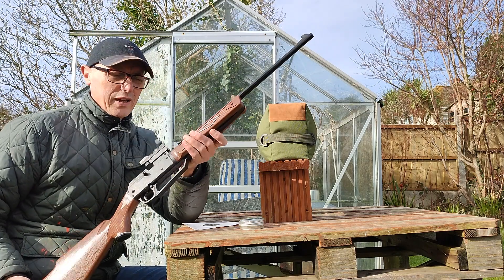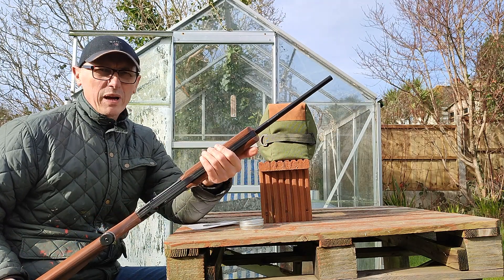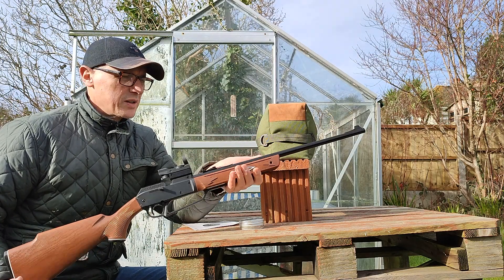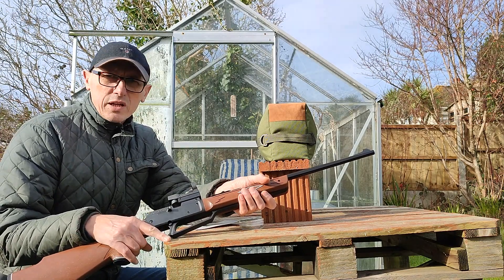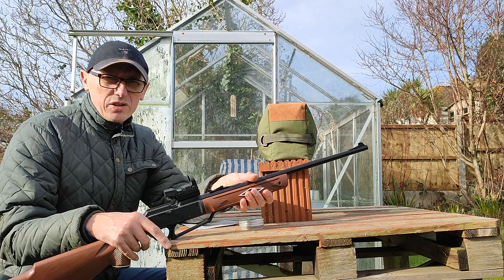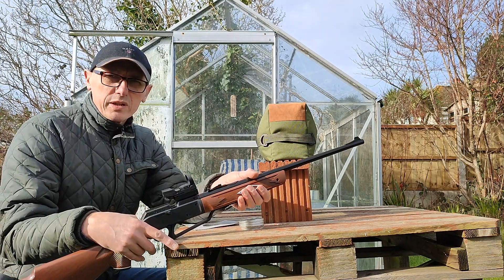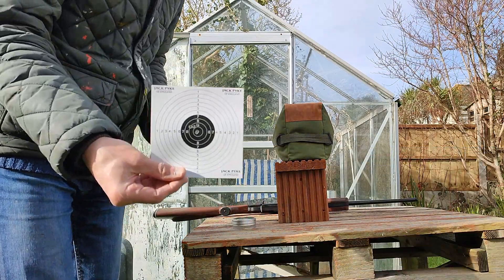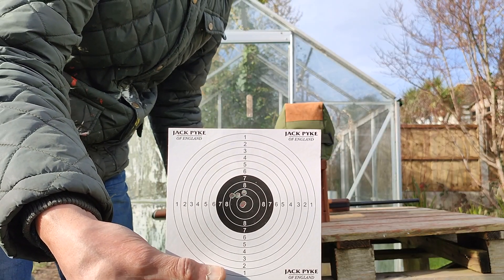Daisy 880 Powerline airgun with Ebay red dot reflex sight - review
My review of the Daisy 880 Powerline air rifle, which I bought from Pellpax via their doorstep delivery system and fitted with a red dot reflex sight from Ebay.
I took five shots at 25 yards with Bisley Practice pellets, using eight pumps for each shot.